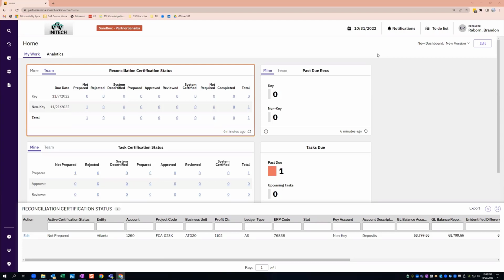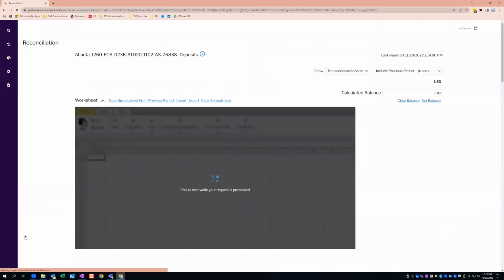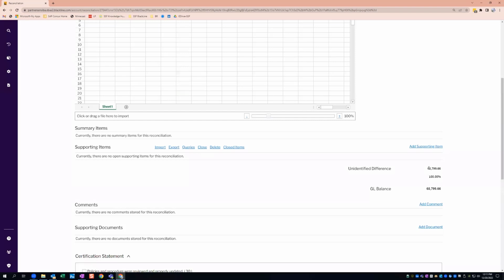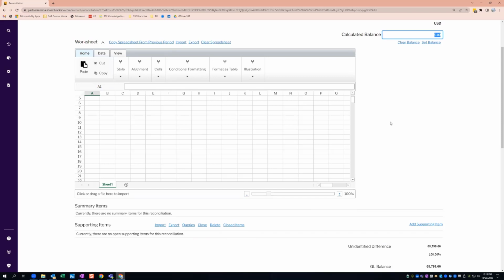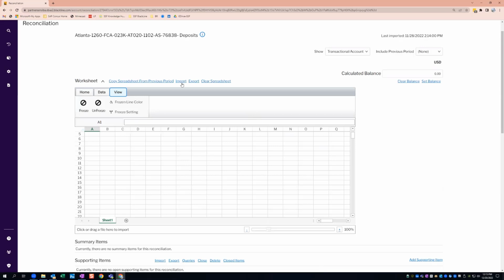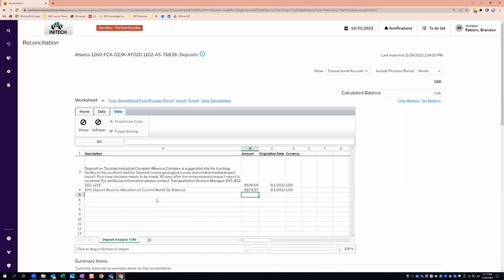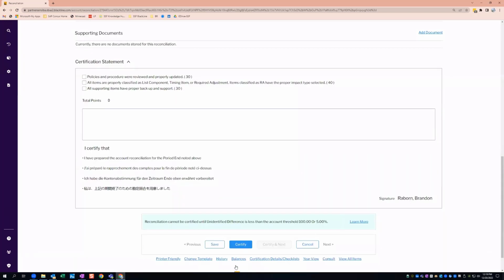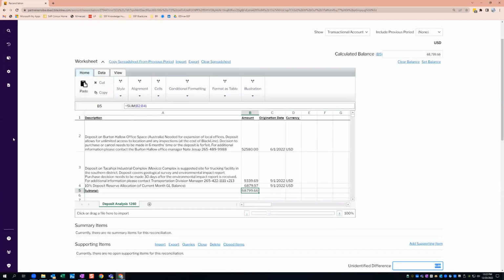BlackLine Account Reconciliation Demo: Integrated Worksheet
In this BlackLine Account Reconciliation Demo, we will be showcasing the Integrated Worksheet feature.

The Integrated Worksheet is a powerful tool that allows users to reconcile multiple accounts and transactions in one place, saving time and reducing the risk of errors. With the ability to import data from various sources, the Integrated Worksheet makes it easy to review and verify transactions, ensuring that all accounts are accurately reconciled.

In this demo, we will walk you through the key features of the Integrated Worksheet and show you how it can help your business improve efficiency and accuracy during the financial close process. Whether you’re new to BlackLine or an experienced user, this demo will give you a better understanding of how the Integrated Worksheet can benefit your organization.

SERVICES FOR GROWING ORGANIZATIONS:
   🔹 Consulting
   🔹 Risk Assurance
   🔹 Sustainability
   🔹 Tax
   🔹 Technology

INDUSTRIES WE SERVE:
   🔹 Agribusiness
   🔹 Construction
   🔹 Manufacturing and Distribution
   🔹 Real Estate
   🔹 Restaurant and Hospitality
   🔹 Technology
   🔹 Venture Capital